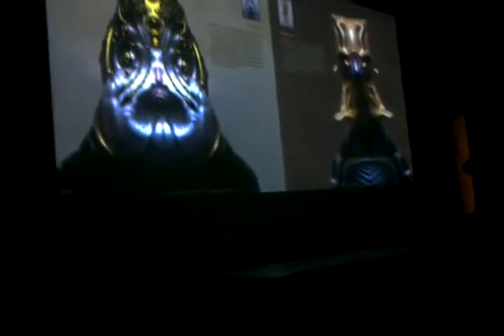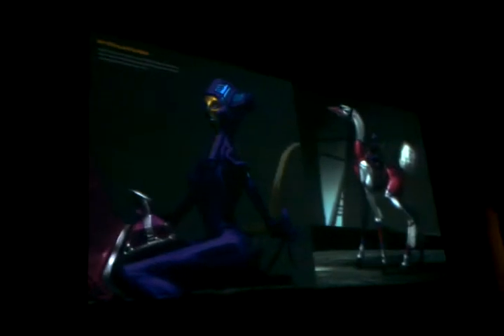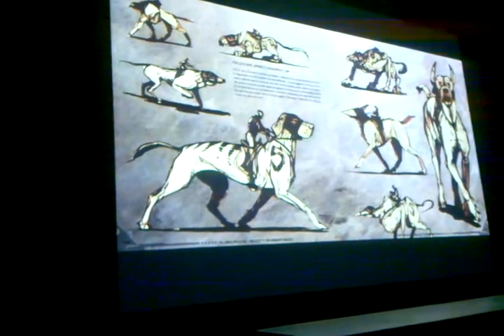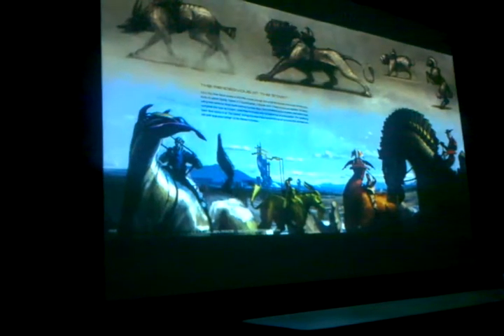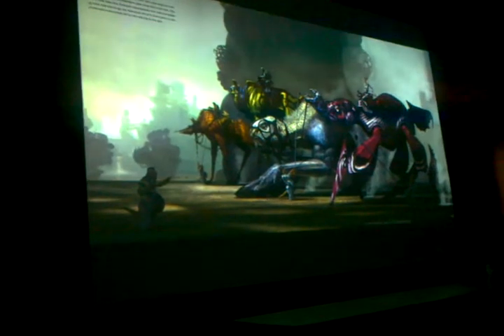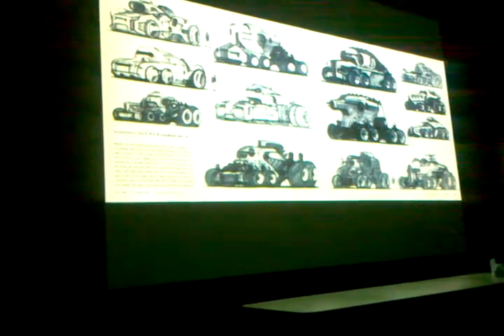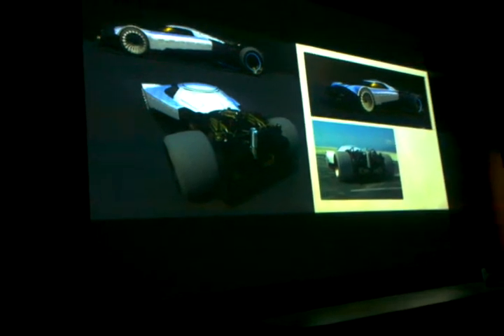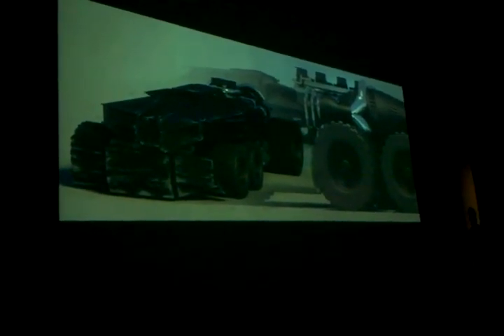Scott Robertson Lecture at CCS Part 8.3gp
For a free workbook on sketching and more articles visit our